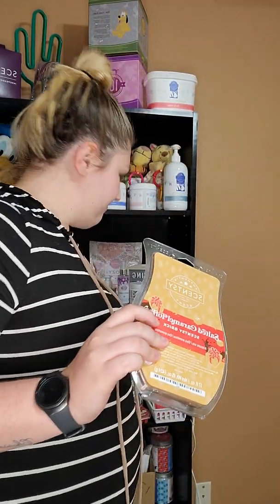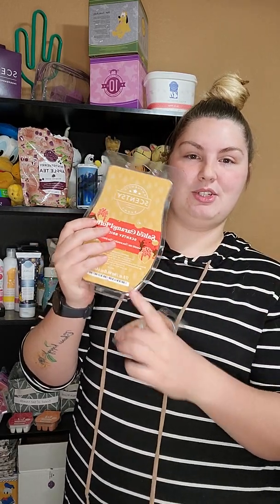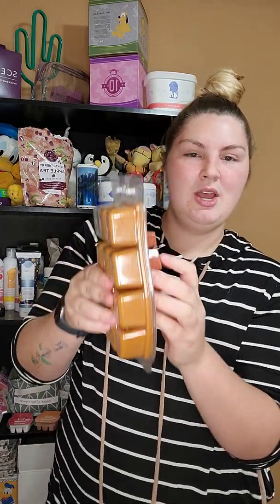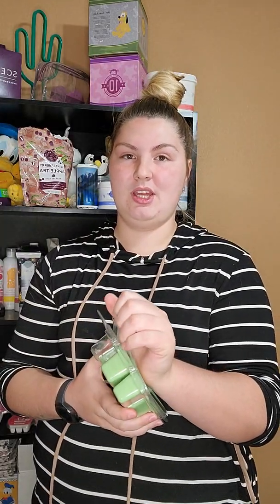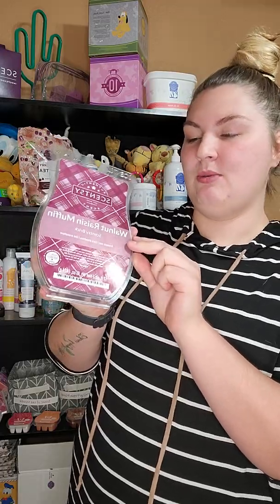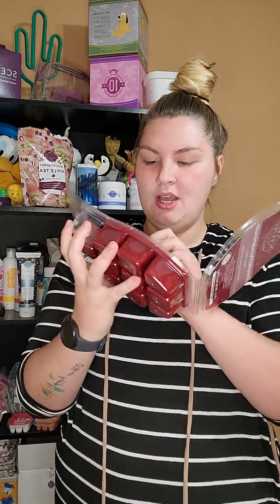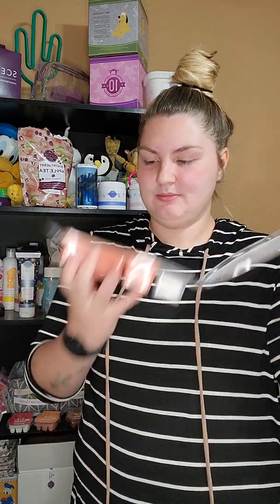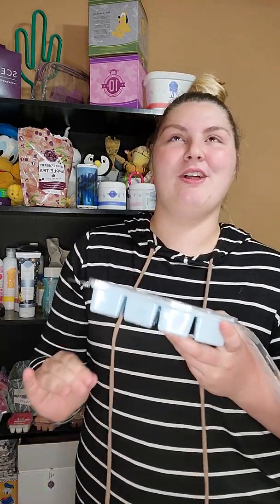What are Scentsy Bricks? And why do YOU need one?!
Scentsy bricks are mainly a holiday item! So come learn about Scentsy bricks and see why you might need to get your hands on one.
Which holiday brick scent would be your favorite?